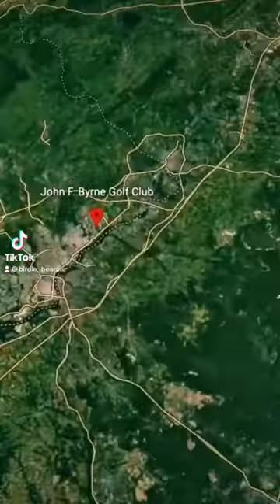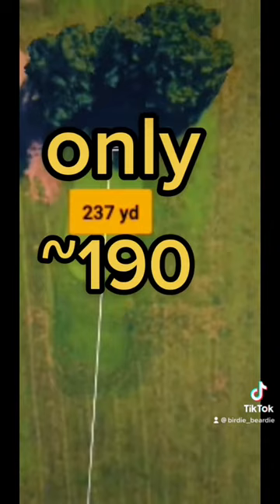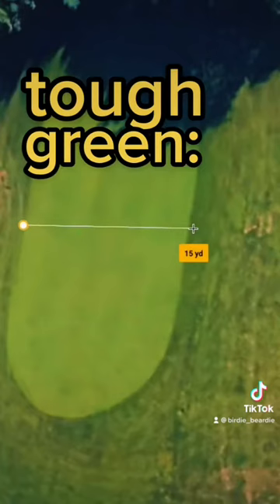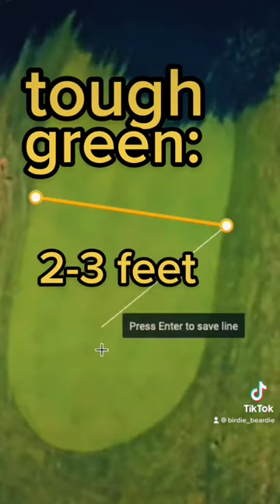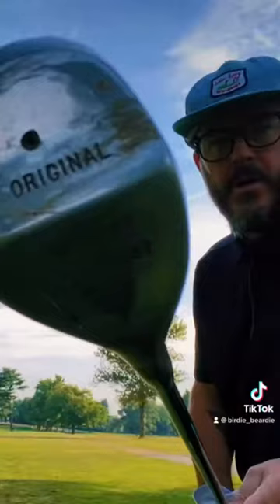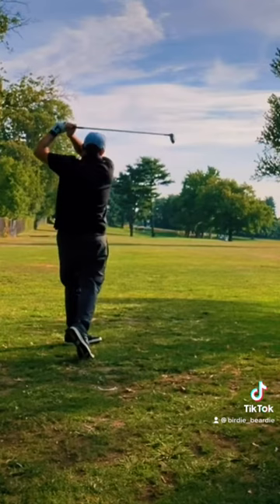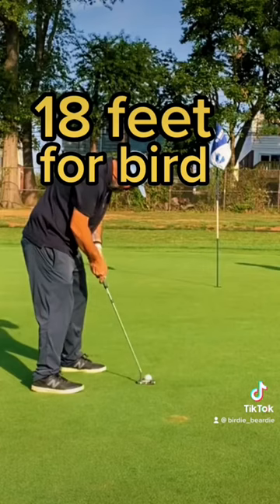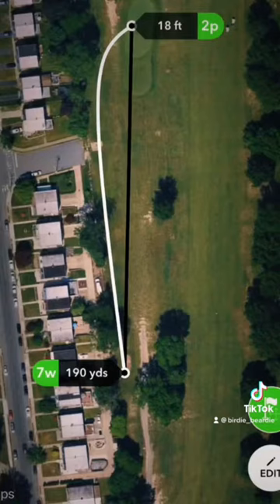Play Along: Par 3 14th Hole at John F. Byrne golf course in Philadelphia, PA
Deep dive on one of the tougher holes on this course (handicap 5). A long, unforgiving par three with tight OB on the left and a tiered green that's twice as deep as it is wide.